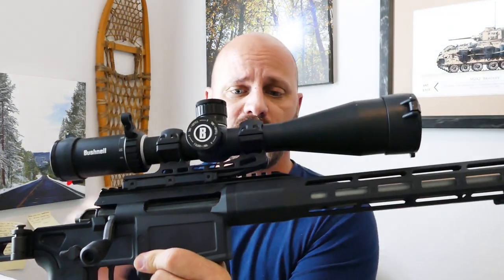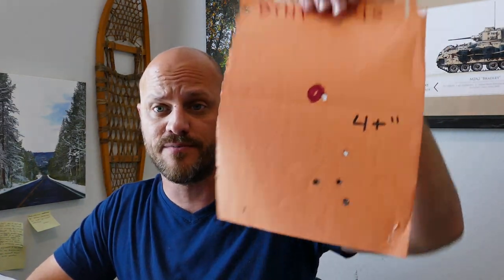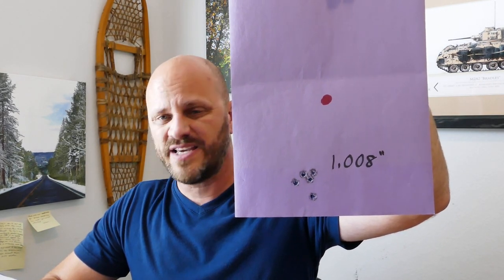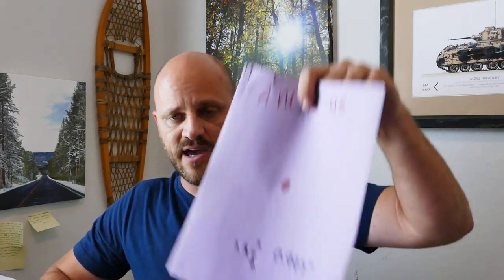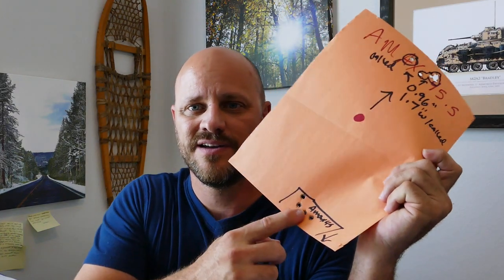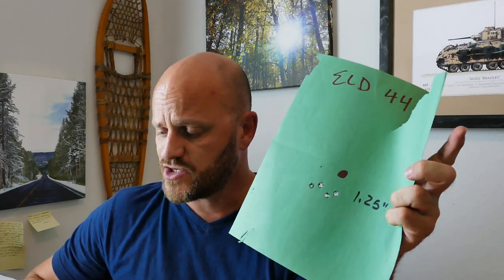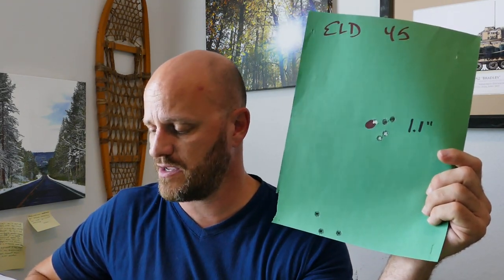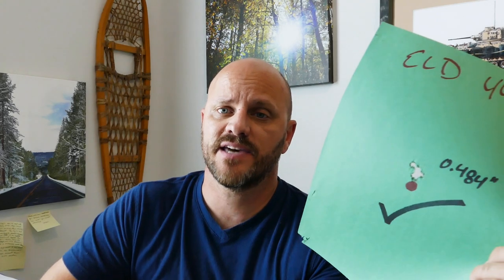Promising Reloading Results for the Sig Cross Rifle in 308: Lots of Hornady usage in 150/168 grain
Finally found a local range that wasnt horrible...It was bad though.
I can now report my gun is looking to be a sub MOA, or at least, an MOA gun with a surprise groups thrown in...Still have to duplicate it.

We will not be held liable for any injury to yourself or damage to your firearms resulting from attempting anything shown in any of our videos.

Do not attempt any of the processes or procedures shown or described in this video or on this channel.

Any reloading data supplied on this channel or in this video, including any comments from viewers and readers must be assumed to be in error.

Do not attempt to repair or modify any firearms based on information found on this channel or in this video. In other words, do not duplicate anything you see in this video.

The owner of this channel can not be held liable for any harm caused to any individual or any personal property related to activities, procedures, techniques, or practices described in whole or part on this YouTube channel or in this video.

By watching this video in whole or in part, you agree that you alone are solely responsible for your own safety and property as it pertains to activities, procedures, techniques, or practices described in whole or part on this channel or in this video.